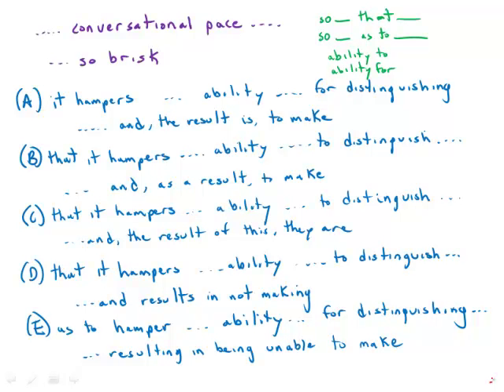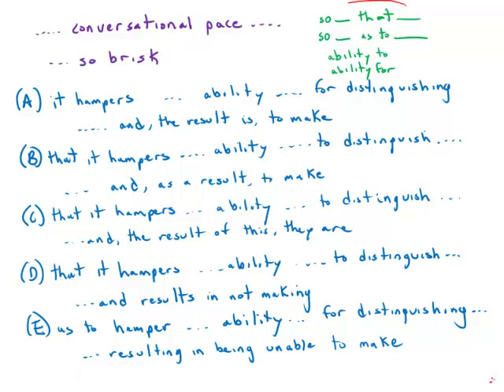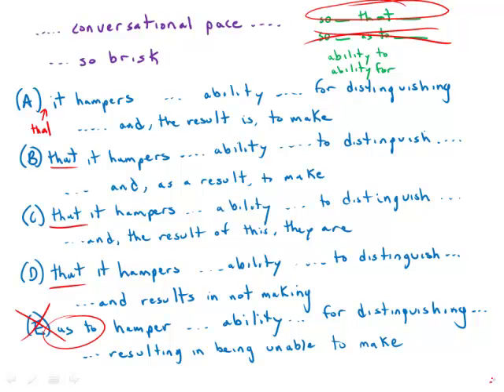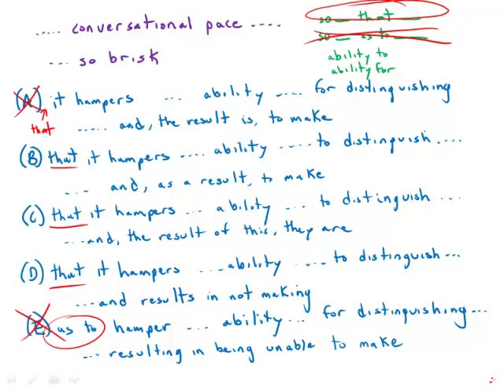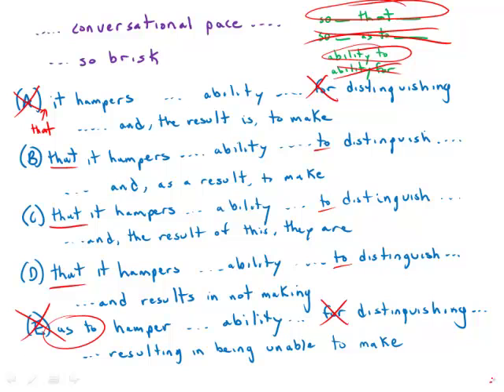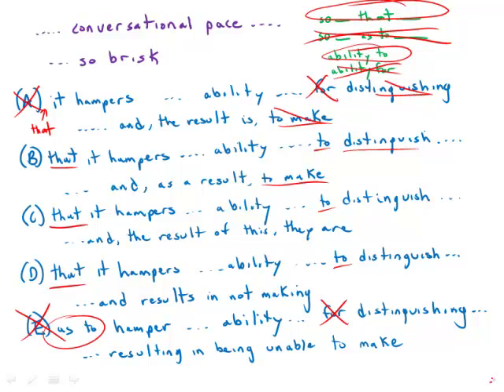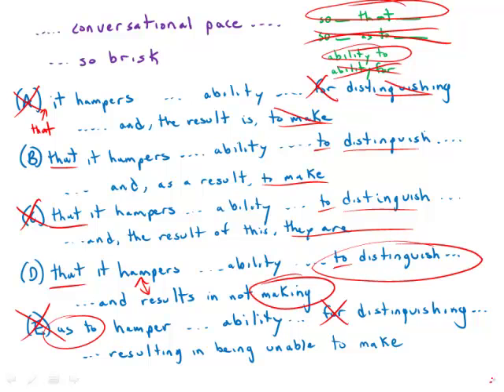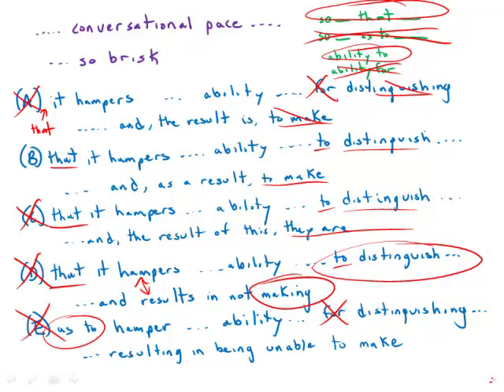GMAT Official Guide 13: Sentence Correction 51